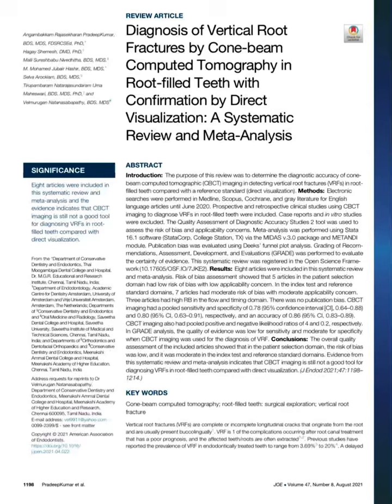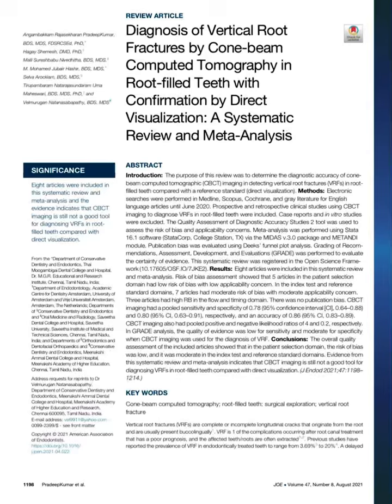Pradeepkumar et al 2021